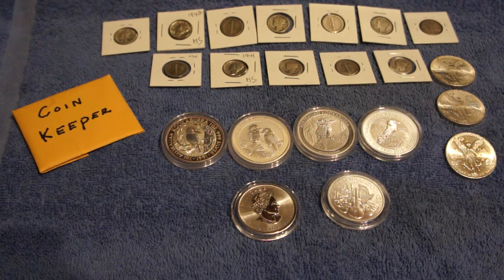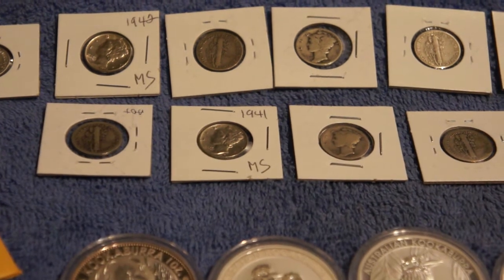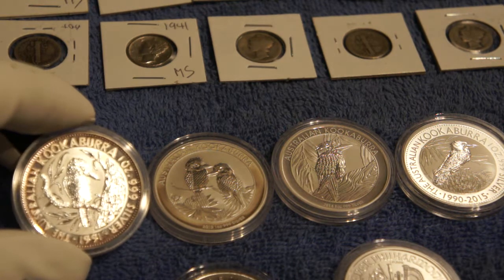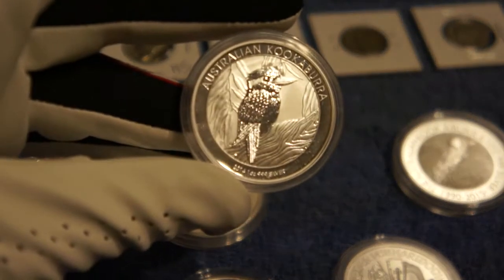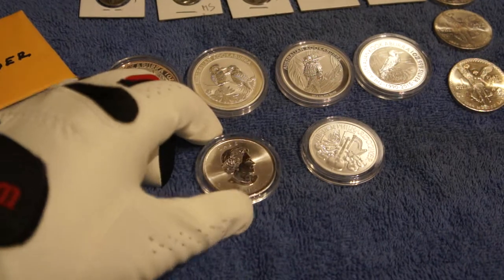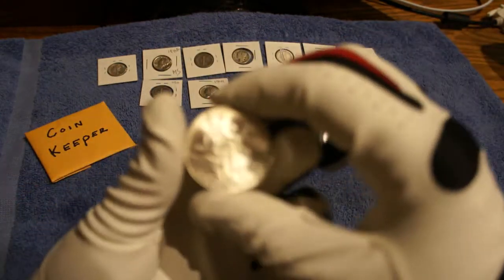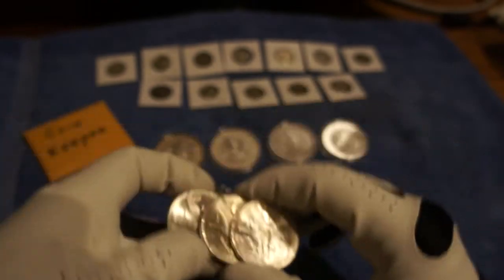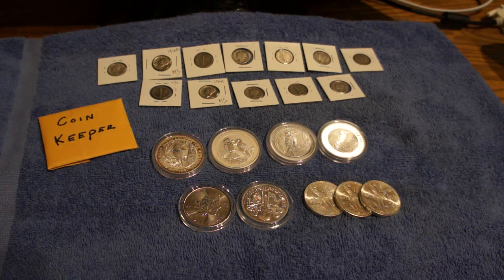COIN SHOW PICK-UPS! Coin keeper shoutout.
Here is my coin show pickups!
Mercury Dimes: 1916, 1917, 1919, 1919-S, 1923, 1926, 1926-S, 1931-S, 1941, 1942-D, 1942
Kookaburra: 1991, 2013, 2014, 2015
Maple Leaf: 2015
Philharmonic: 2015
Libertad: 1984 x 3